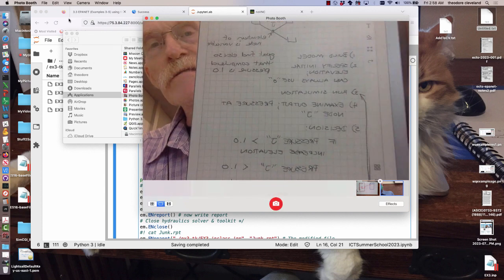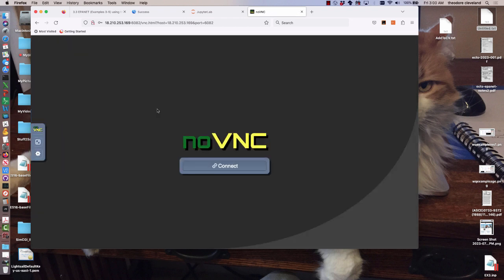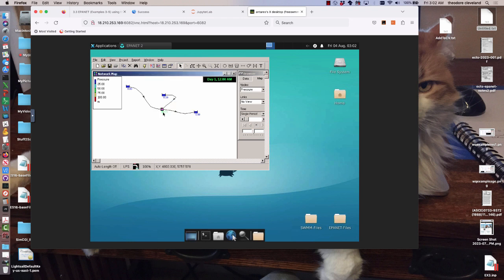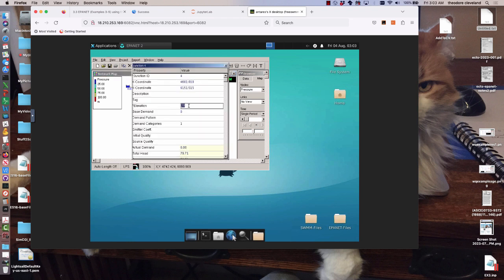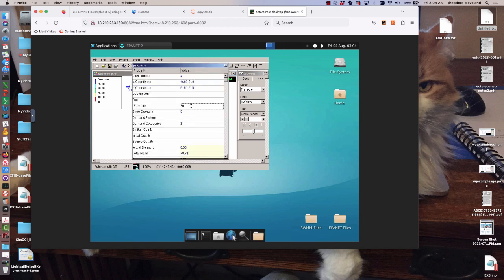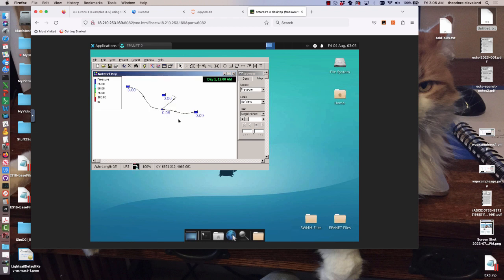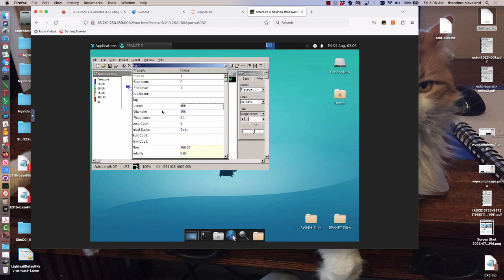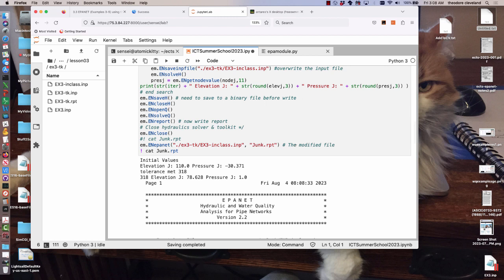ICT-2023-Day4-LoopedNetwork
Example 4 accessed using python module/toolkit